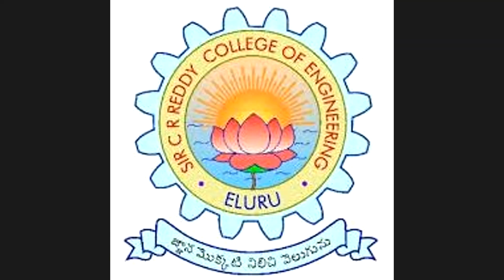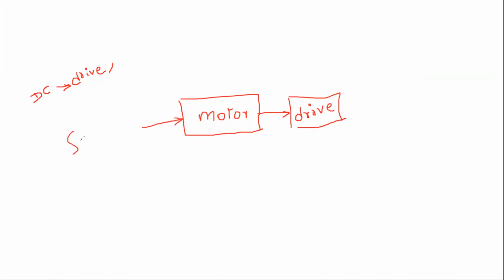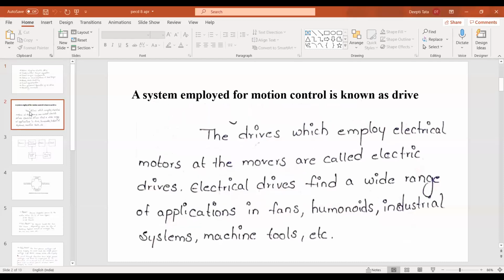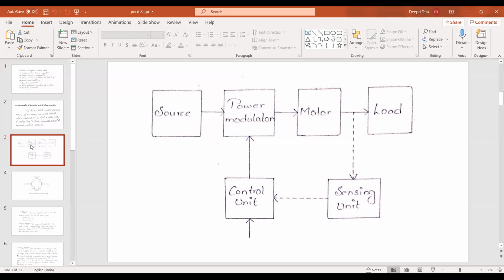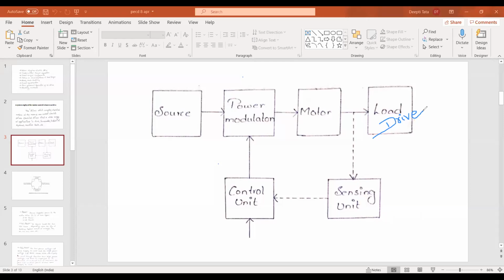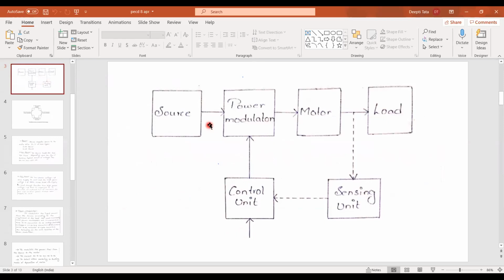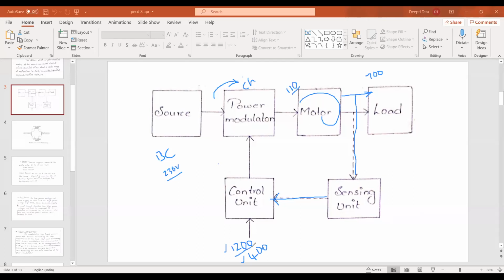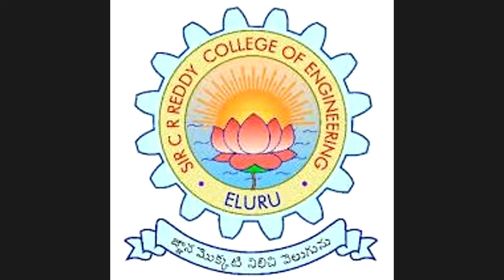Fundamentals of electric drives